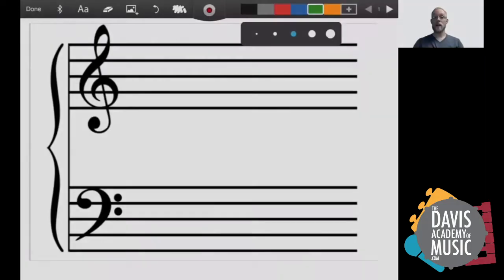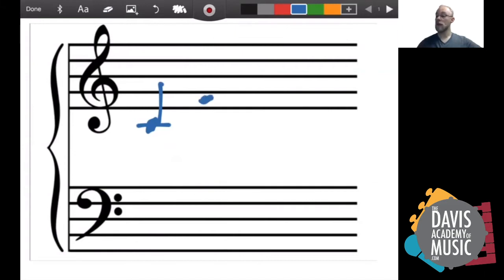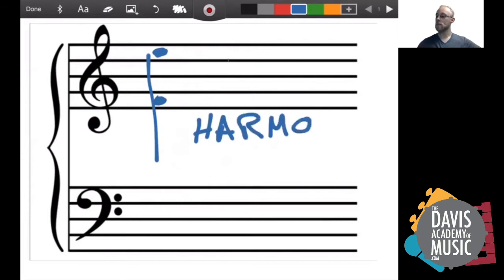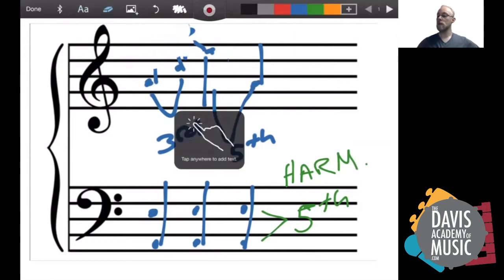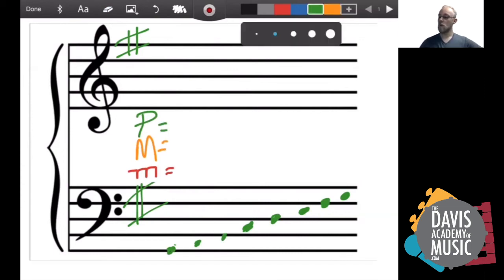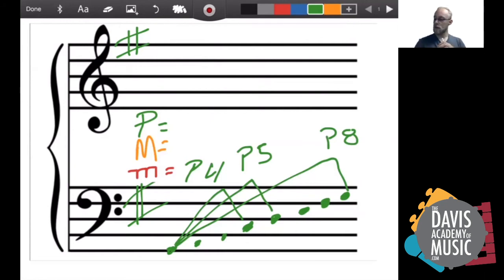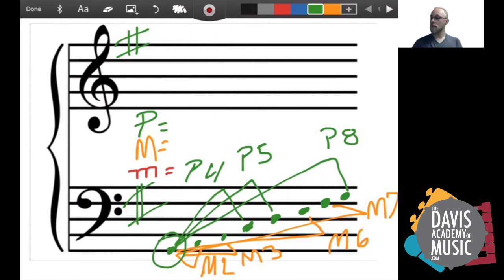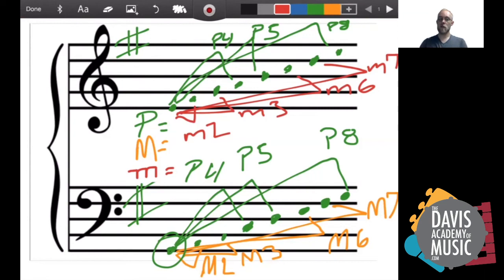Music Theory No. 19 | Intervals on the Staff | Craig Michael Davis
In this lesson, we look at how to find intervals on the staff. Remember to use a scale and its scale degrees in order to find the correct intervals starting from the tonic or scale degree 1.